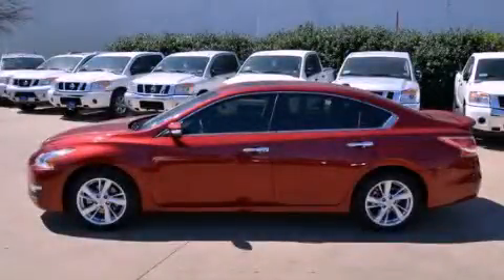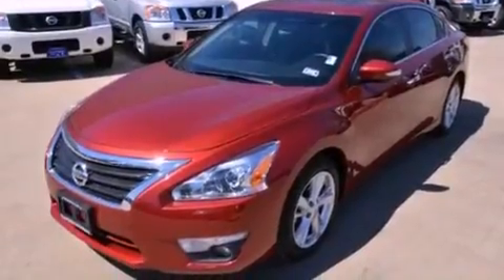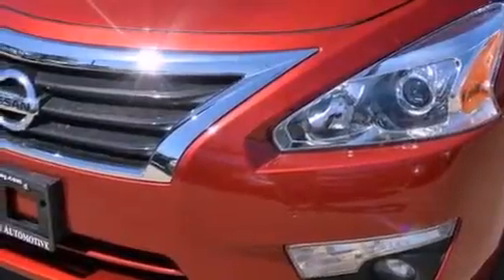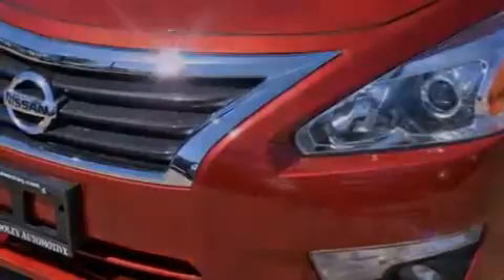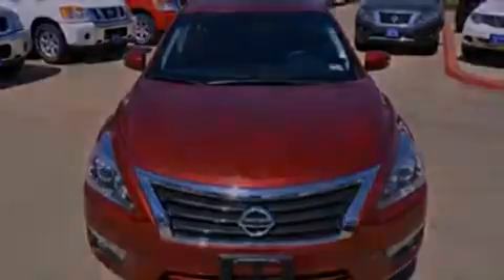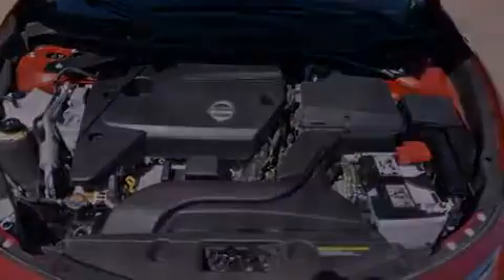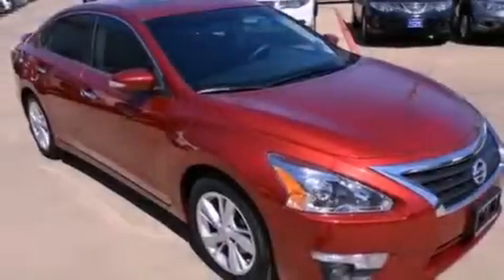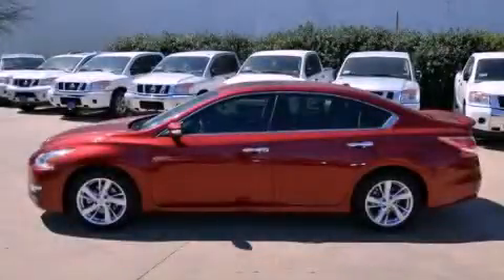2013 Altima Arlington TX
Year : 2013
 Make :
 Model : Altima
 Engine : 2.5L DOHC 16-valve I4 engine
 Trans . : Automatic
 Exterior : Red
 Miles : 6
 Interior : Tan

 2013       Altima Dallas TX